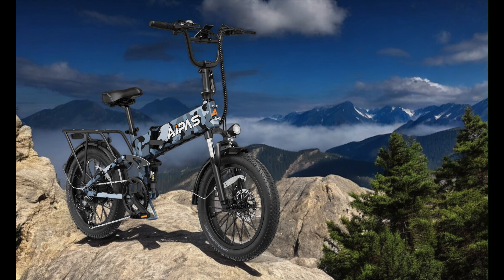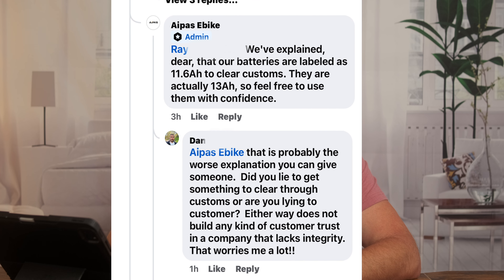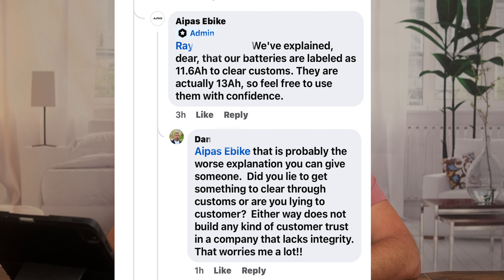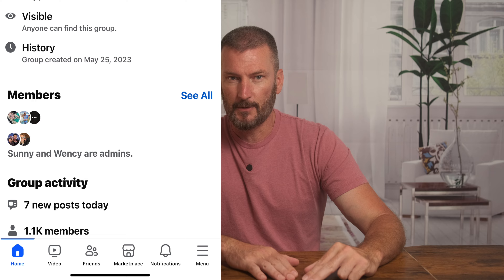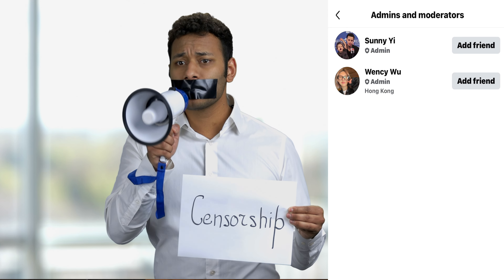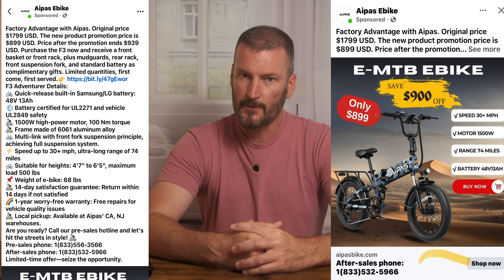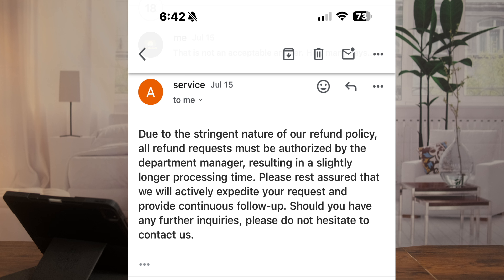Aipas / F3 Adventure E bike / Beware!!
If you are looking to purchase an Aipas E-bike then you need to watch this first!